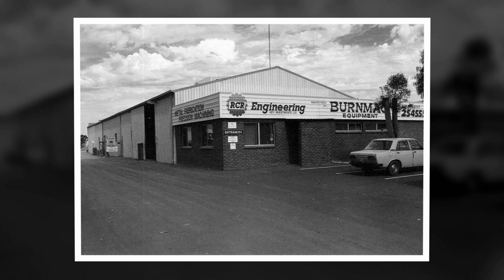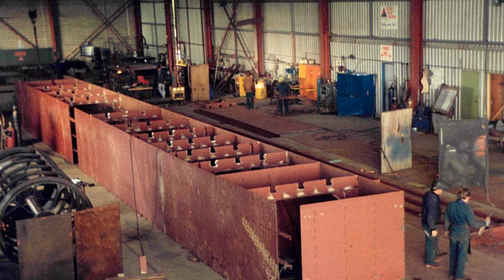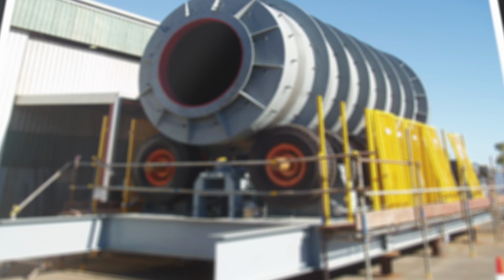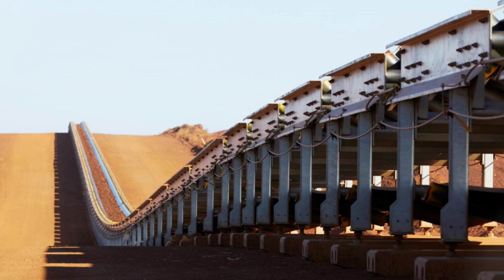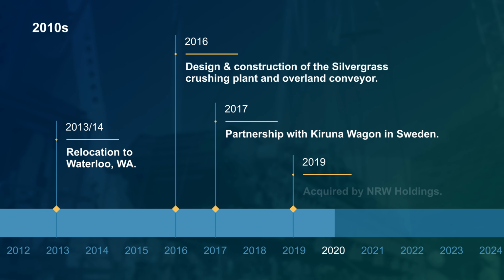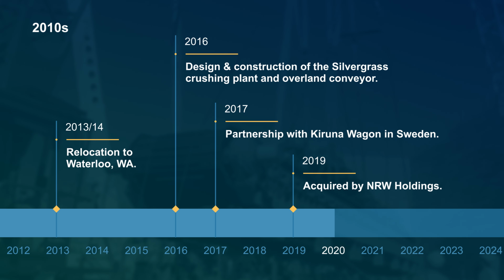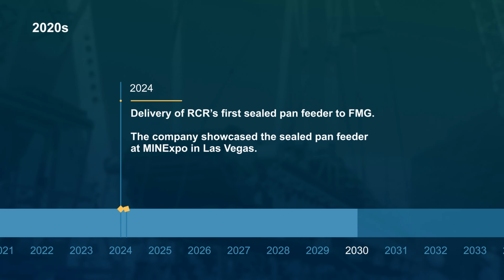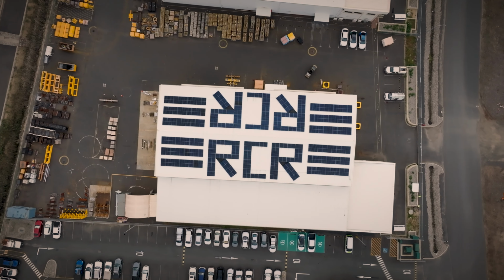RCR Celebrates 50 Years of Innovation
Celebrating 50 years of innovation! From RCR's Bunbury beginnings in 1975 to a global OEM with more than 500 team members and 1,100 solutions delivered.